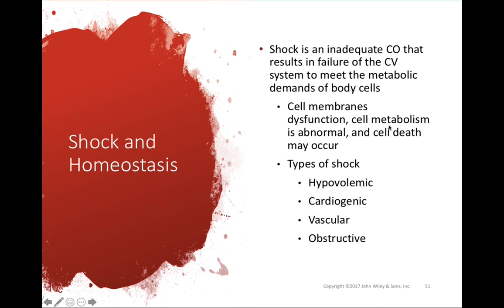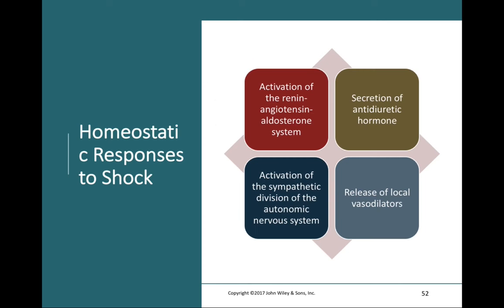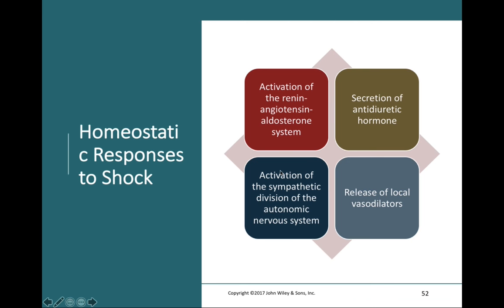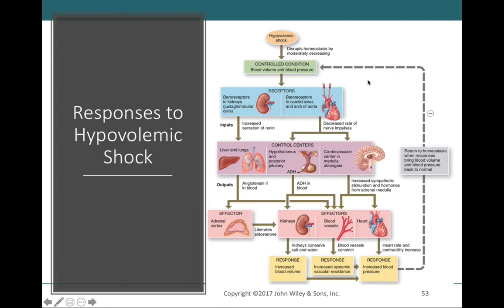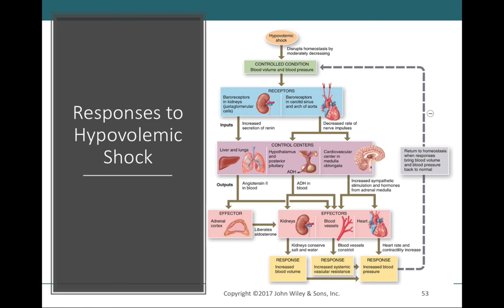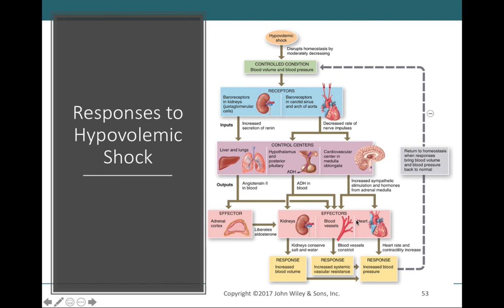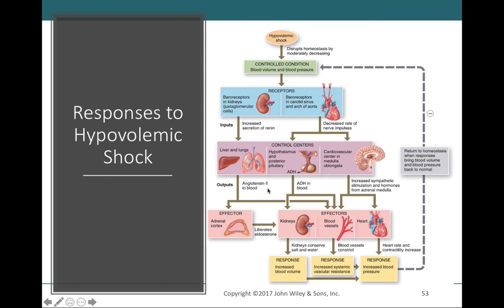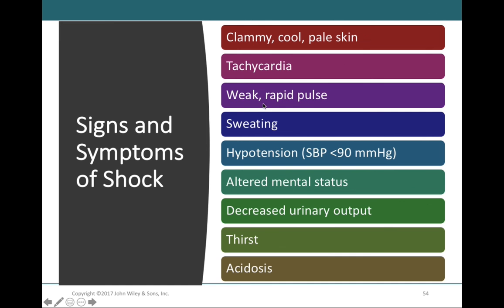Blood Vessels - Part 5